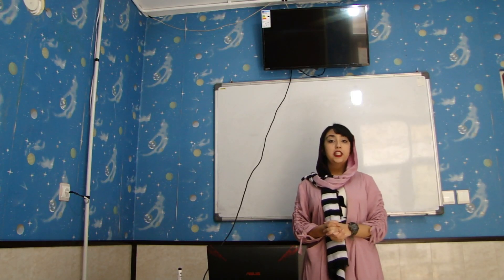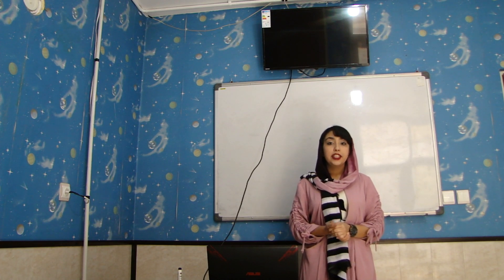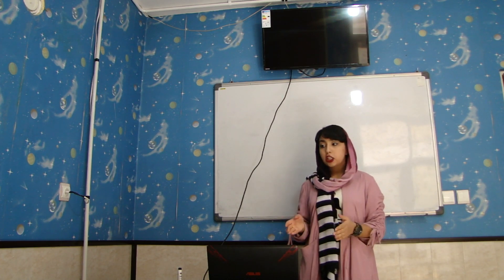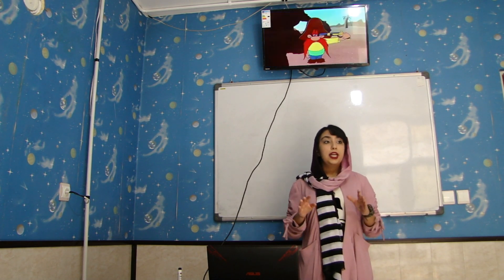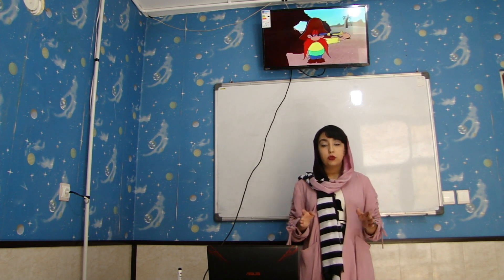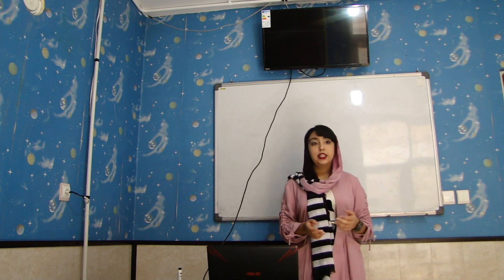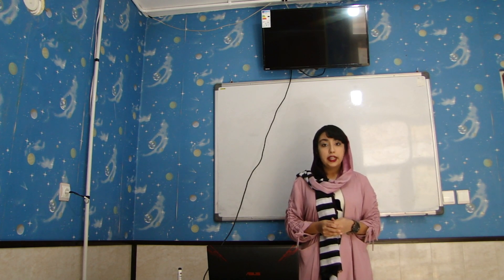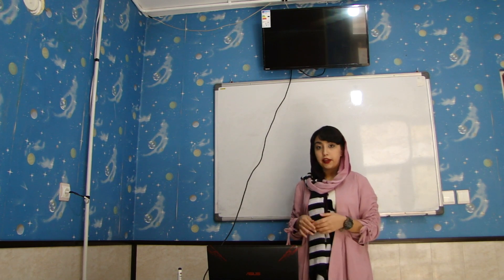Animations can do any thing except happiness ? | Fatemeh Zahra Baqeri | Arian language academy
As a warning, this Talk contains mature language and indirect references to suicide and self-harm. For suicide prevention resources, please visit TED's Blog

Although watching animations is exciting, it can kill you. From her point of view animations and also teenager movies are working on teens and children brain and make them to choose suicide as a first choice .

She is 17. She is really bright and the most brilliant part about her is her curiosity and also her perspective about some issues is different

Facilitator: Ehsan Jalali